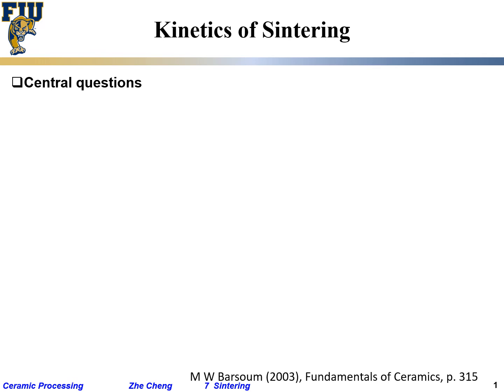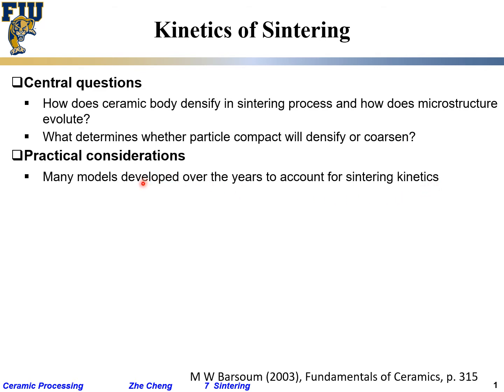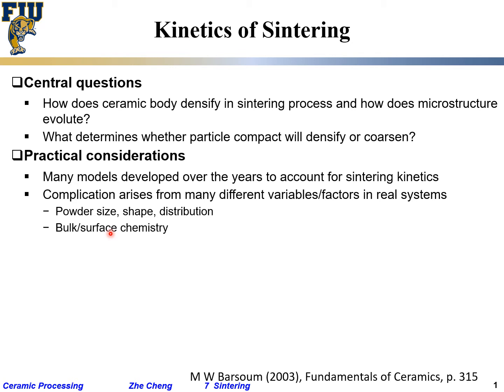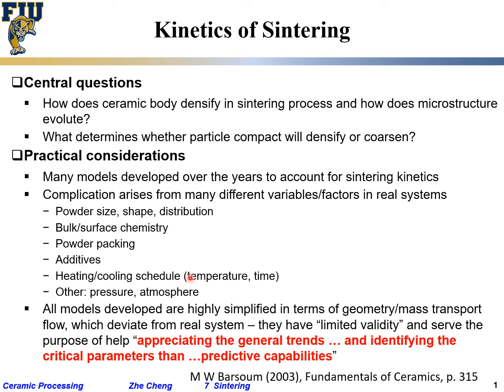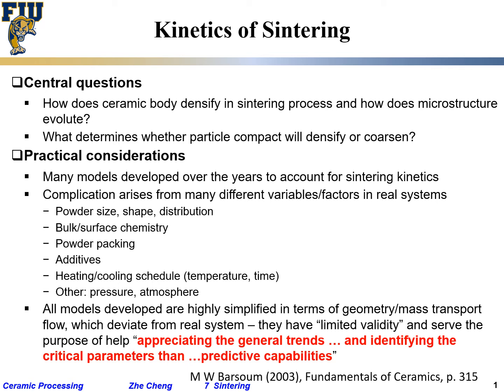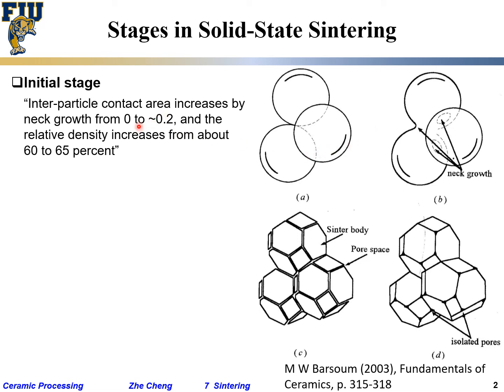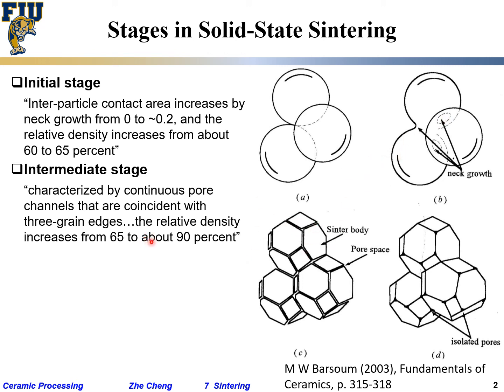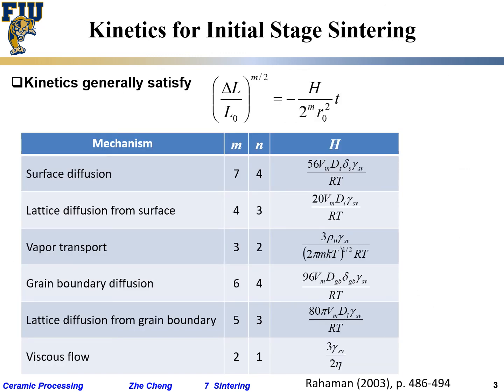Ceramic Processing L7-20 Sintering kinetics